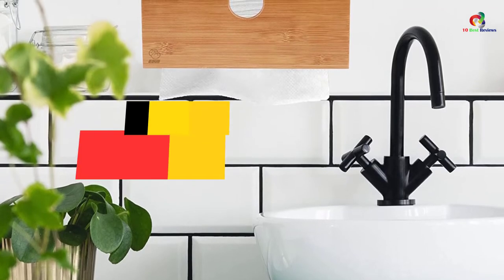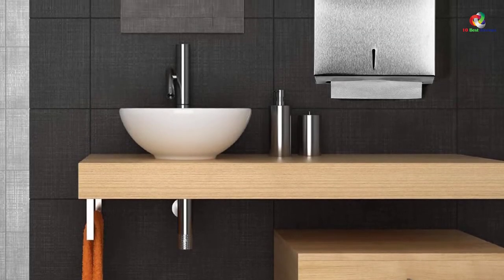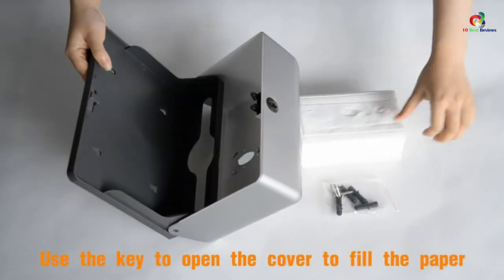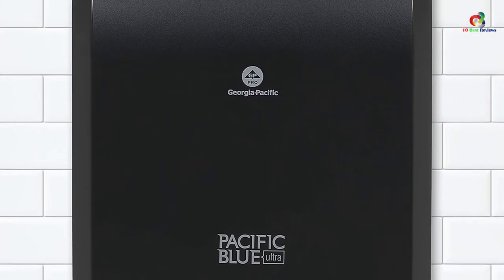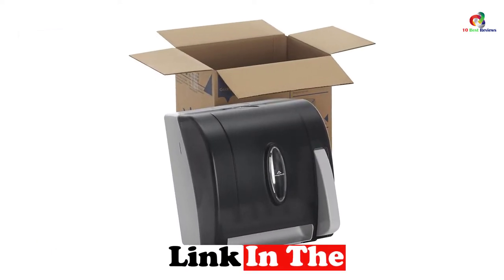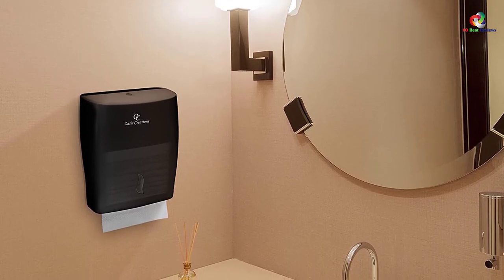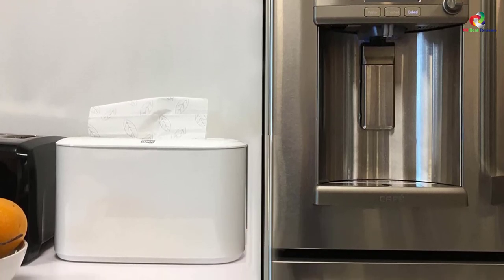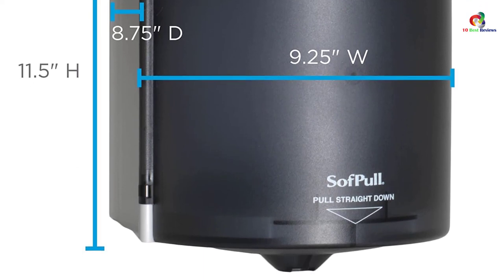✅Top 10 Best Paper Towel Dispensers in 2023 Reviews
► Links to the Best  Paper Towel Dispensers you saw in this video

✅10. Gonioa Wall-Mounted Paper Towel Dispenser
✅9. Bosharon Paper Towel Dispenser – Home & Commercial Use
✅8. BBX Lephsnt Paper Towel Dispenser, Wall-Mounted
✅7. Pacific 8” High-Capacity Paper Towel Dispenser
✅6. San Jamar T1755TBK Towel Dispenser, Black Pearl
✅5. George-Pacific Universal Paper Towel Dispenser
✅4. Oasis Creations Paper Towel Dispenser – Black Smoke
✅3. eBun Paper Towel Dispenser
✅2. Tork Xpress Countertop Hand Towel Dispenser, White
✅1.Georgia-Pacific Paper Towel Dispenser

To save you both time and money, we’ve narrowed down to some of the best Paper Towel Dispensers.
Check out an in-depth review of the best  Paper Towel Dispensers in 2022 .

In this video, we make a new research on the top best  Paper Towel Dispensers.
This is the best  Paper Towel Dispensers review.
Best time for buying your new  Paper Towel Dispensers.